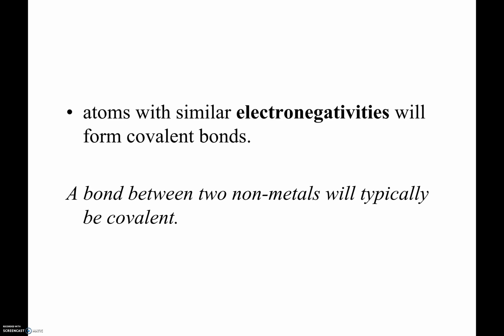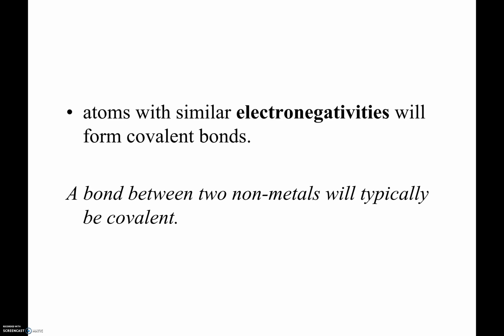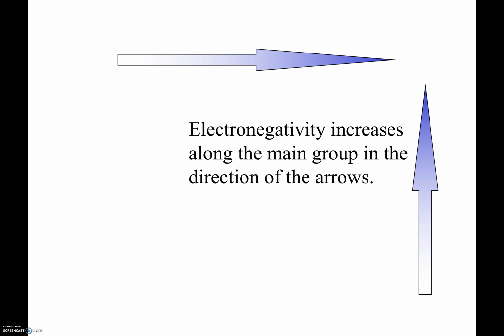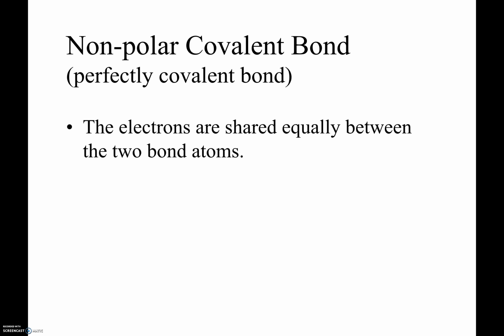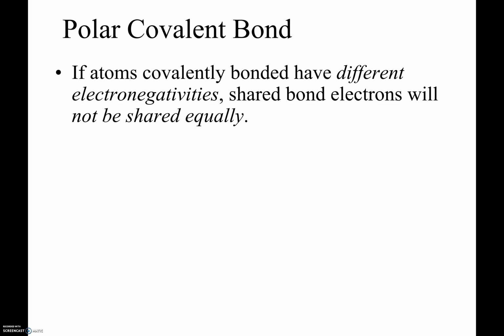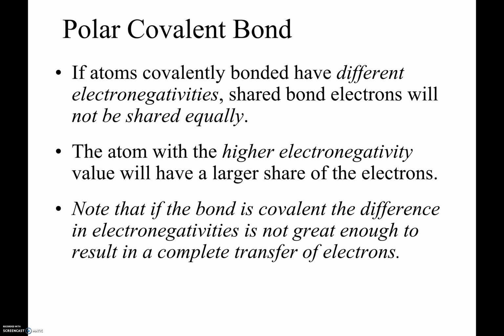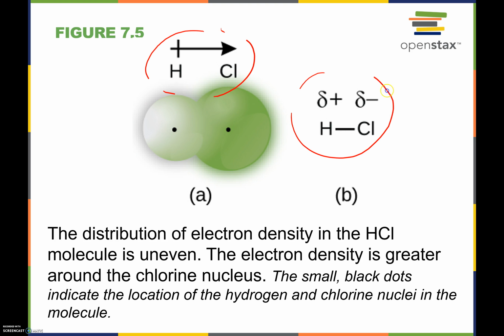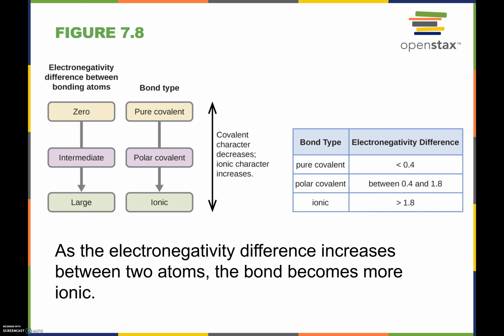CHM175 Jan 10